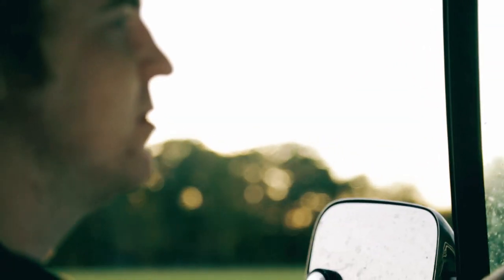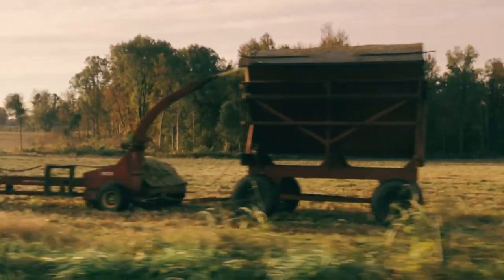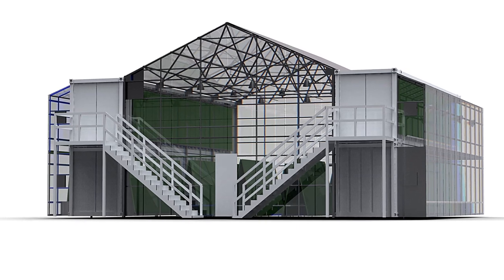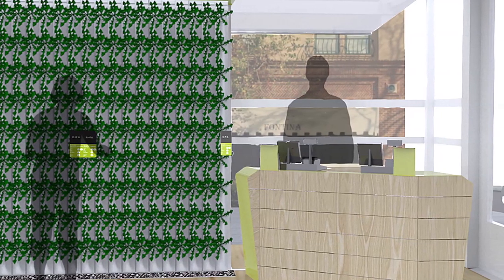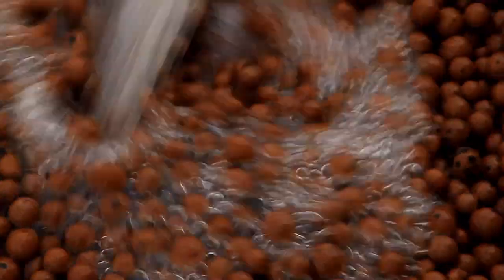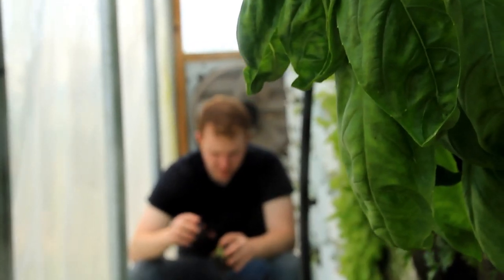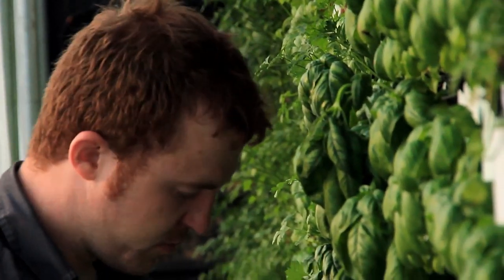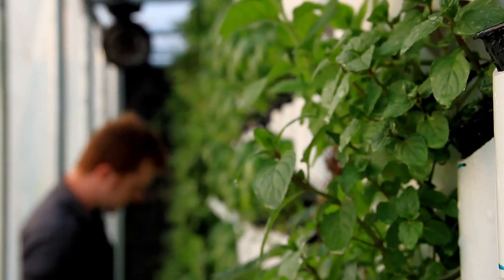The Farmery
The Farmery is a living urban farm and market.